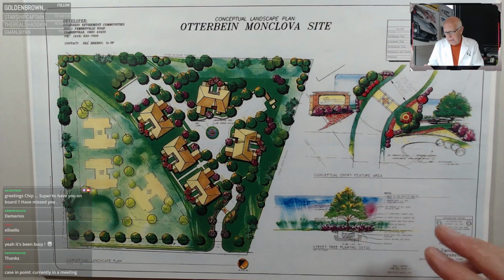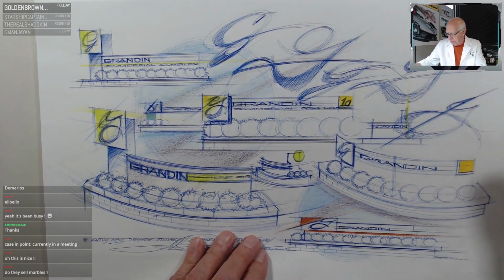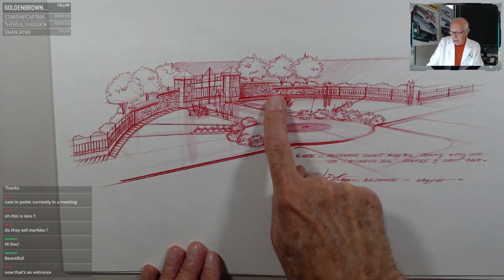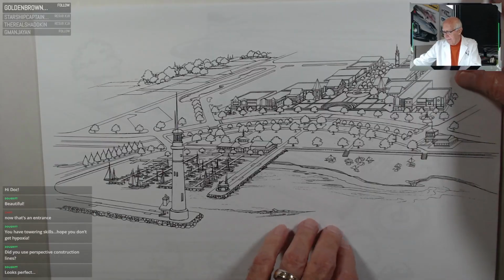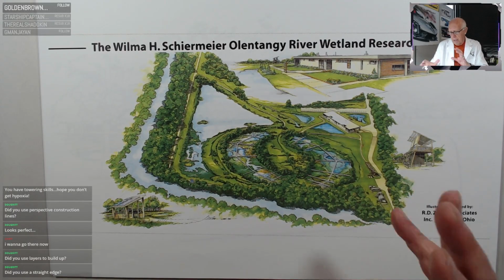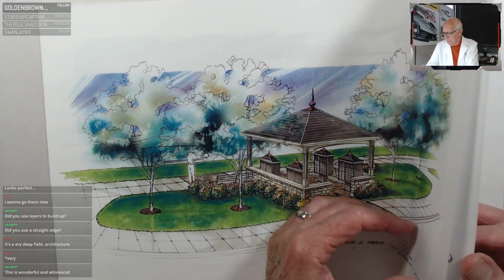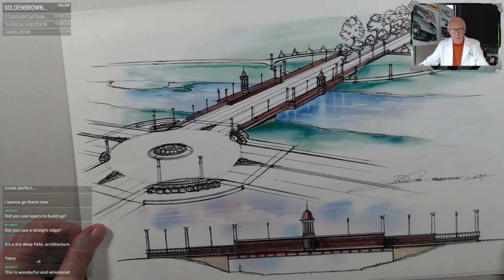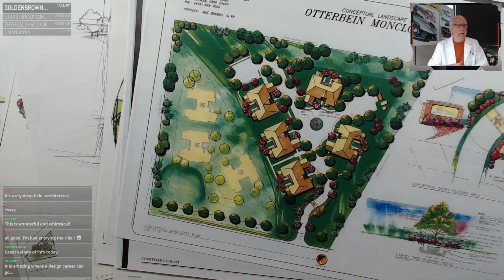Landscape Architectural Concept Sketches